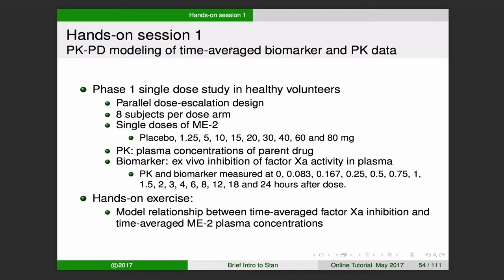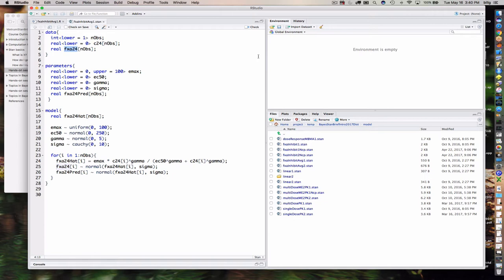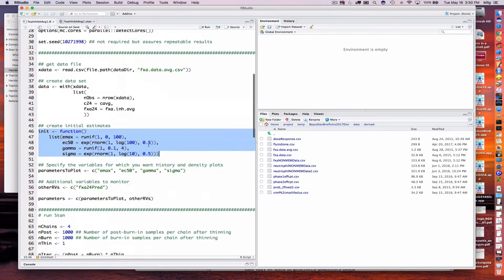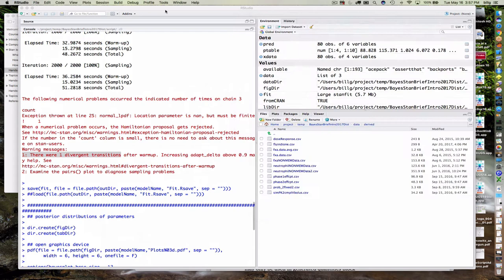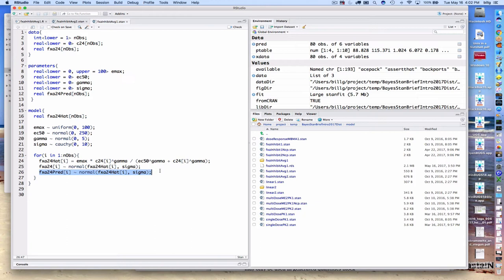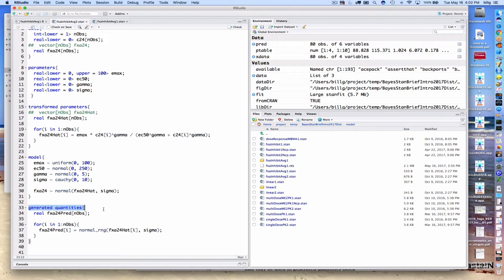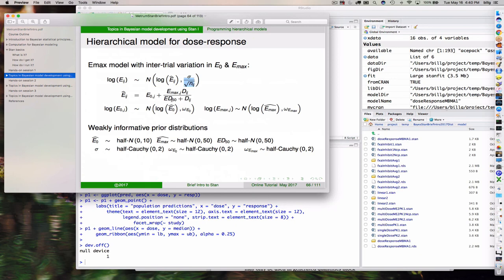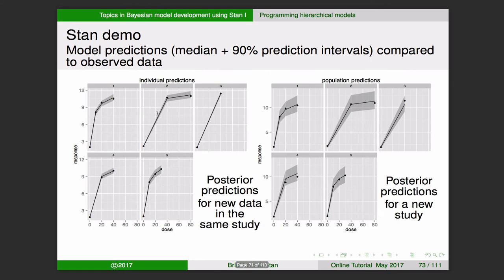Lecture 3: A Brief Introduction to Bayesian Modeling Using Stan (2017)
Objective: Provide a brief introduction to Bayesian modeling and the practical use of Stan for PKPD applications

Primary intended audience: PKPD scientists

Background assumed:
* PKPD modeling
* Some familiarity and experience with nonlinear regression, mixed
   effects modeling and R (or S-PLUS)
* Basic understanding of Bayesian principles